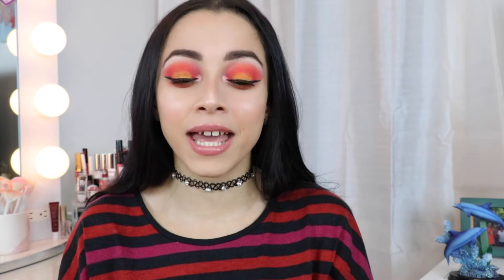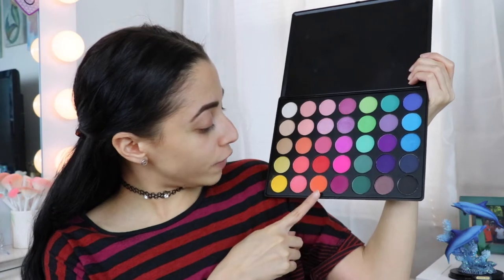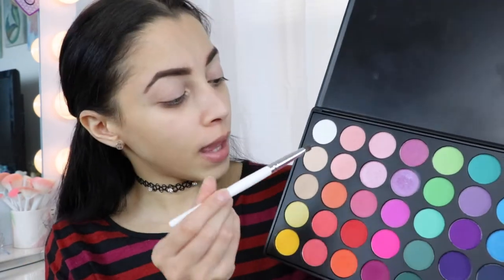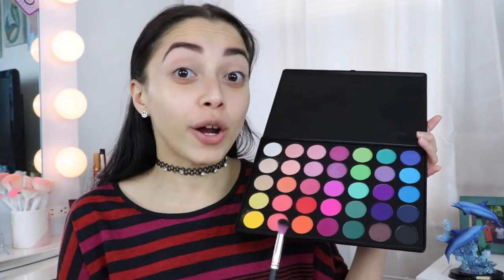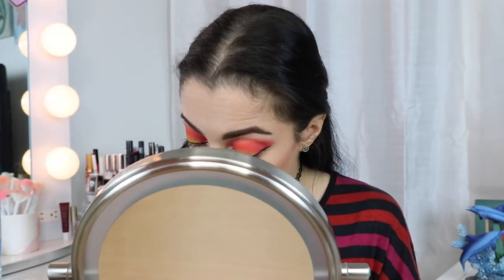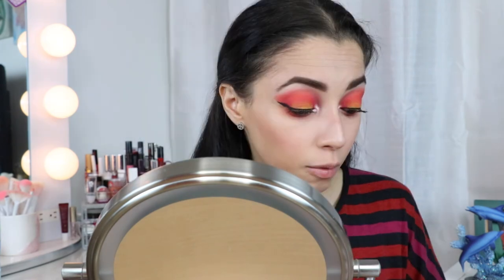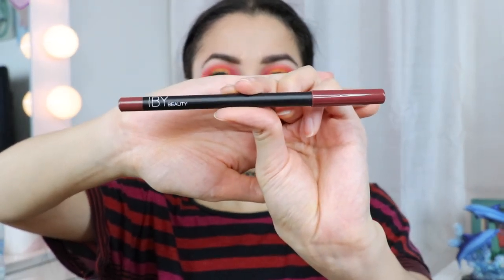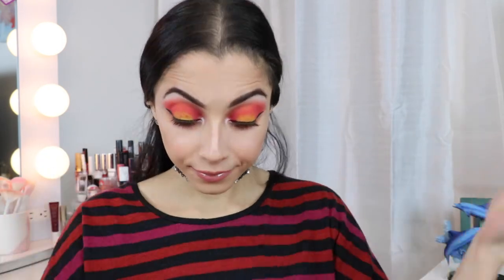Sunset Eyeshadow Tutorial | SammieCnicole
This is a sunset look I created. There was so many but I decided to do this one first. Its a easy and beautiful look.